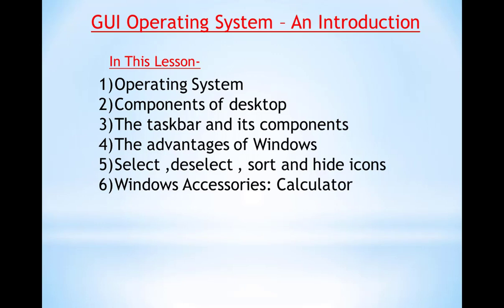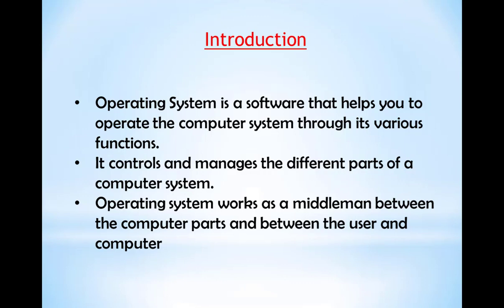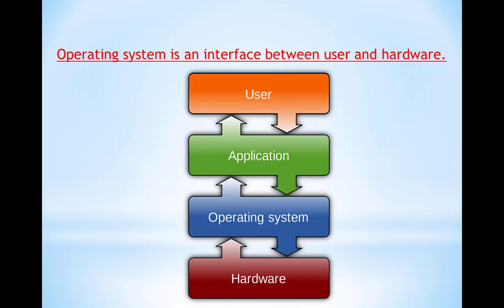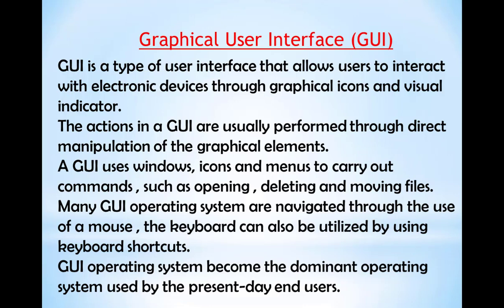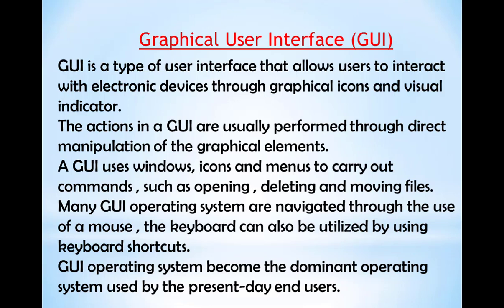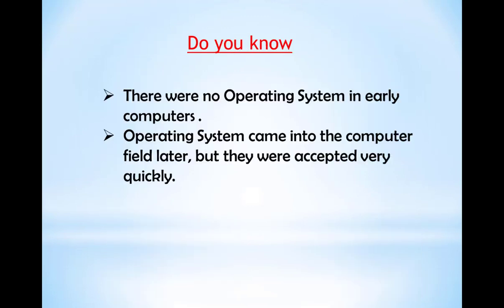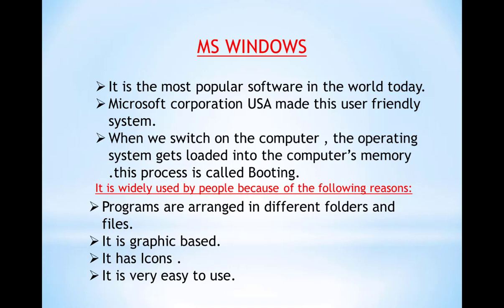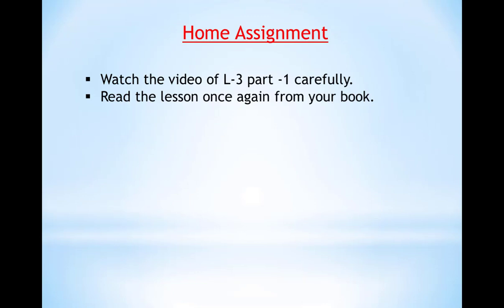Class 3, Computer, Chapter 3, Part 1 by Komal Makar